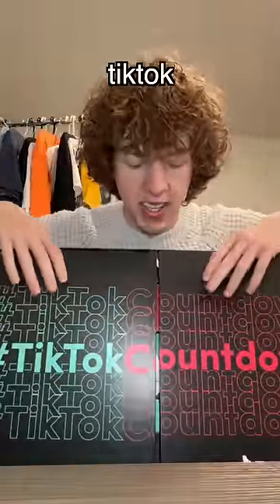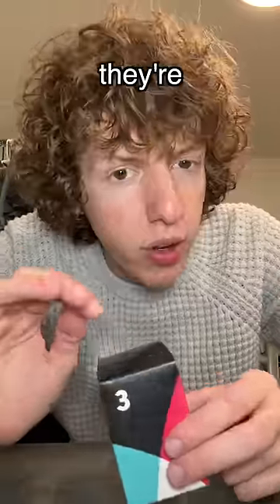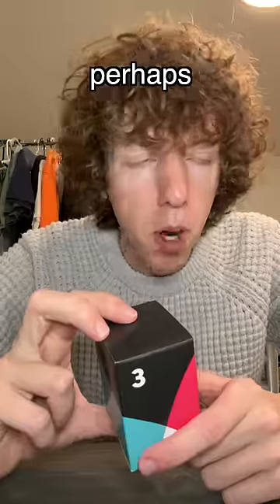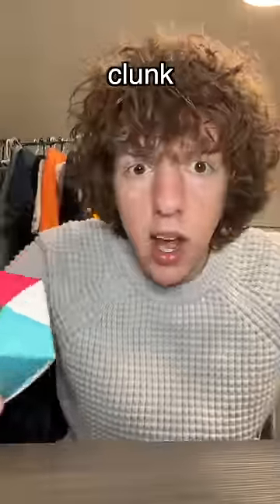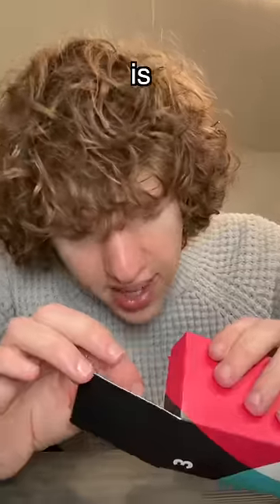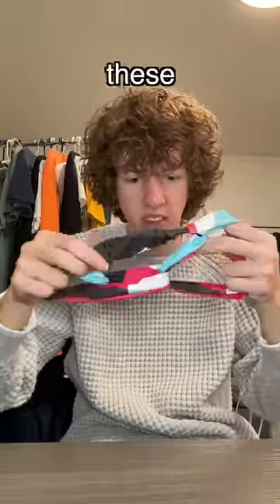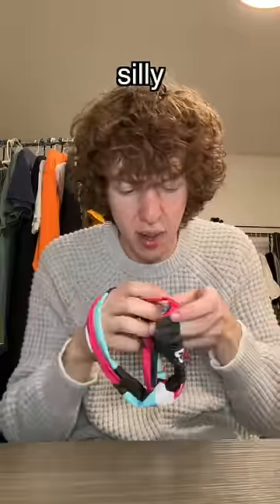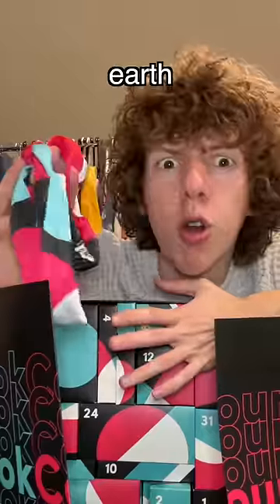TIKTOK SENT ME THIS (DAY 3)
tiktok sent me a surprise gift